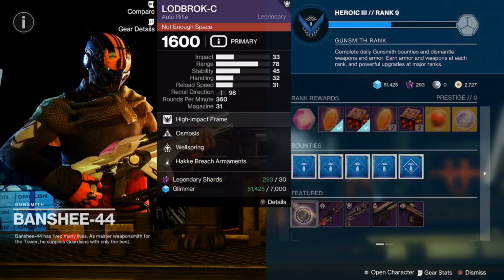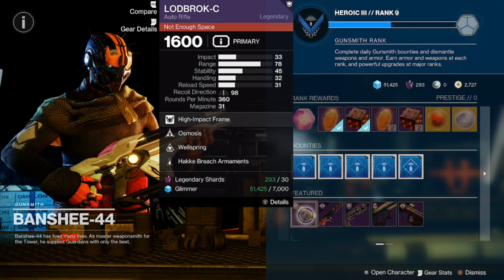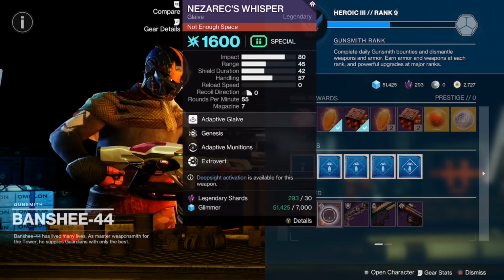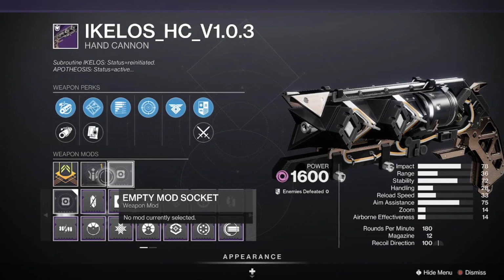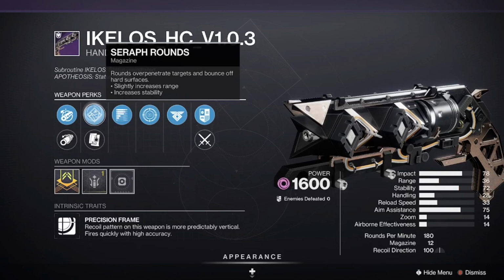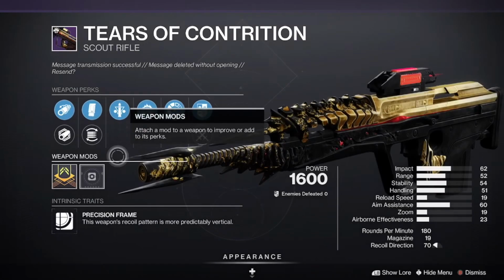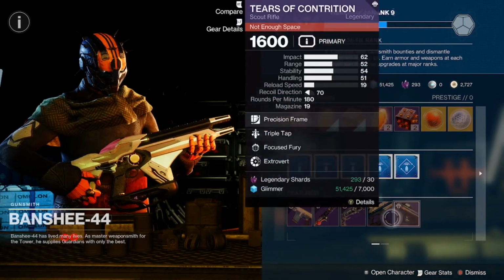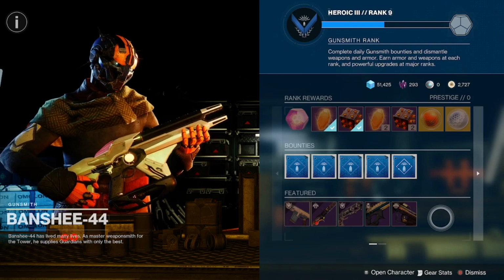Banshee-44 FEATURED Inventory Reset 06.12.23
In this video, we're taking a look at Banshee-44's featured inventory reset in Destiny 2. Banshee-44 is the gunsmith located in the Tower, and he offers a variety of weapons that change on a daily basis and resets twice a day. It's essential for any guardian looking to expand their arsenal to keep an eye on Banshee-44's inventory.

We'll cover the latest reset and showcase the new weapons that are available, providing a rundown of each weapon's stats and abilities. From new scout rifles to powerful shotguns, there's something for every guardian in this reset.
Whether you're a PVP or PVE player, Banshee-44's featured reset is the perfect opportunity to upgrade your loadout and gain a competitive edge.